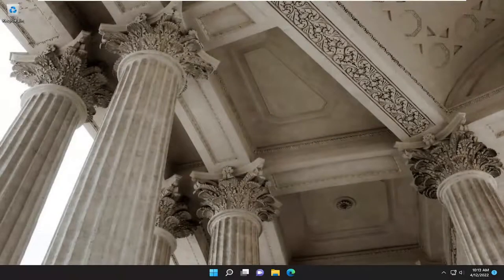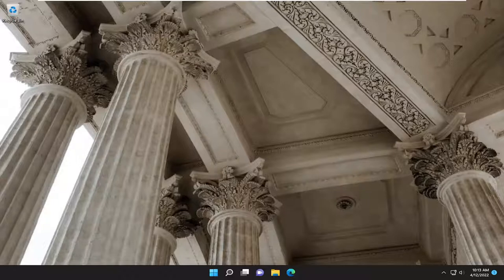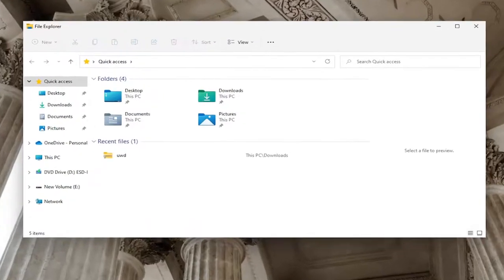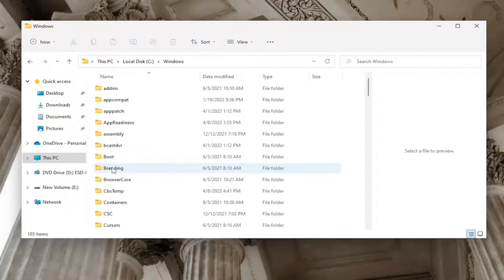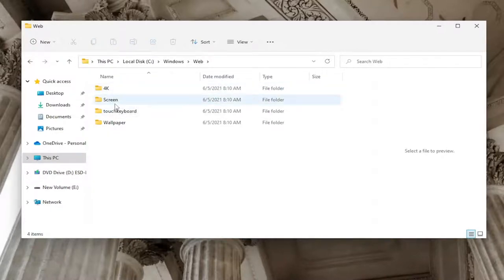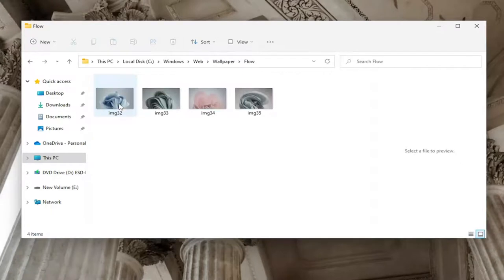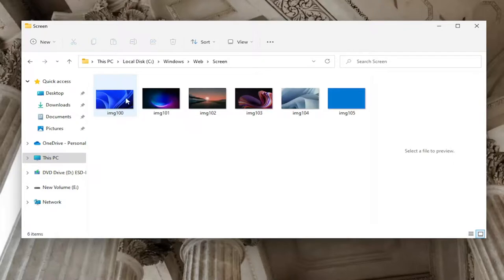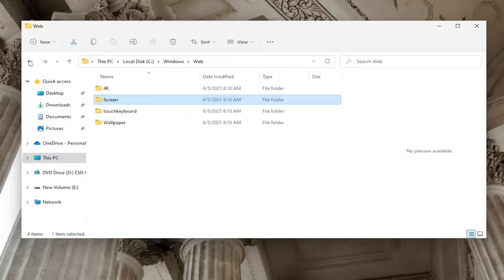Windows 11 Lock Screen Images Location | Set Lock Screen Pictures As Desktop Background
Whenever you lock your computer or device, and whenever it does that on its own because you didn’t use it for a while, Windows 11 shows its lock screen. It’s there to stop others from seeing or accessing your PC while you’re away from your keyboard. And, to make it beautiful, Microsoft allows you to show wallpapers on it. The lock screen in Windows 11 can display any picture you like, show multiple images in a slideshow, or even new pictures every day, downloaded directly from Microsoft’s servers.

One of Microsoft’s most basic security suggestions is a simple yet effective screen lock. The lock screen is on display in Windows 11 whenever you let your computer idle, or anytime you restart the PC. The default option is simple yet effective and stylish, but why pass up the chance to customize your machine to your liking?

On Windows 11, by default, the Lock screen shows a different background image every time you sign in to your account using the “Windows Spotlight” feature.

Although it’s a useful feature that gives you a sense of a fresh experience every time you turn on your computer, it’s only available for the Lock screen and not the desktop. However, if you see an image you’d like to use on the desktop, there’s a way to retrieve the image and set it as your new desktop background on Windows 11.

In this tutorial, you will learn the steps to find and set a Windows Spotlight image as your desktop wallpaper on Windows 11.

A question some of you may have is – Where are the default Desktop Wallpapers and Lock Screen background images stored in Windows 11/10? This post will show you the location of the Wallpapers and Lock Screen backgrounds in Windows 11/10.

Windows 11 has a lock screen that’s a lot like Windows 10’s, and you can change the wallpaper. Not to be confused with the sign-in screen where you enter your password or PIN to get to the desktop. It’s the first screen that displays the time, app info, and wallpaper.